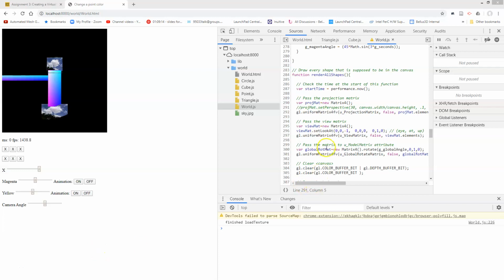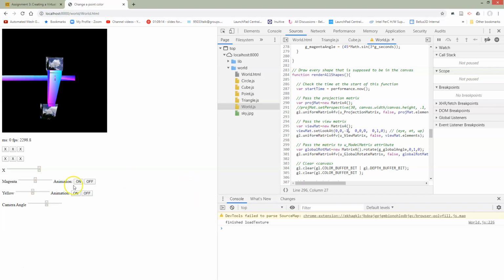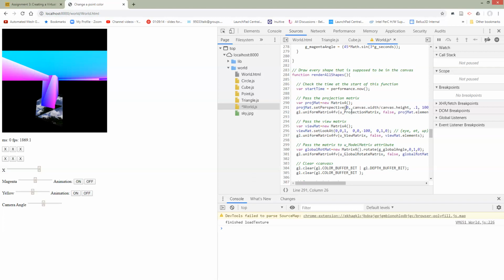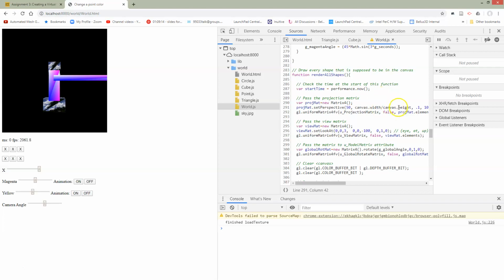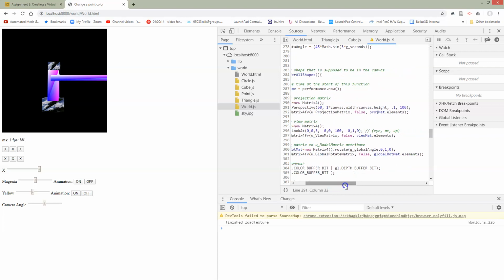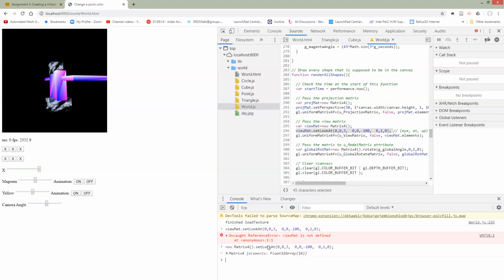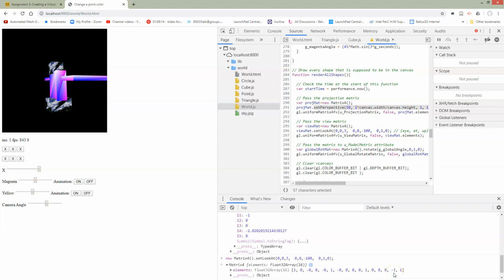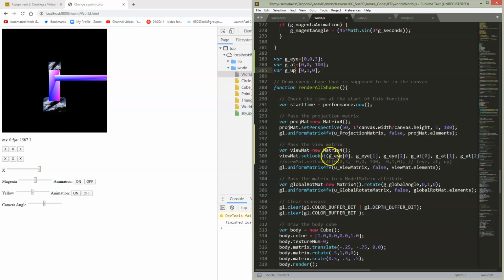3.6.a setPerspective() and setLookAt()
3.6.a setPerspective() and setLookAt(). Modifying live running code in the chrome browser. Modifying the values of lookat and perspective to see what they do. near clipping cutting off objects.